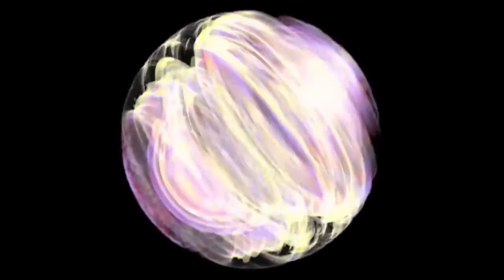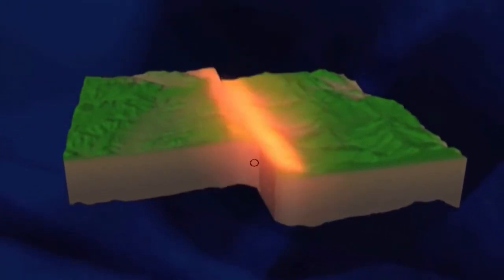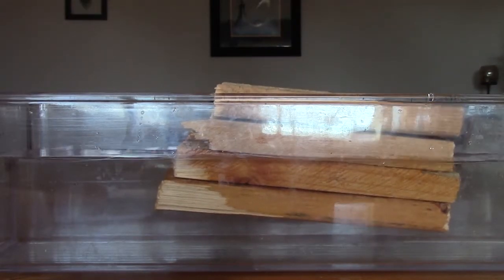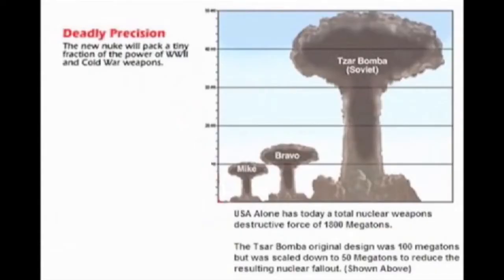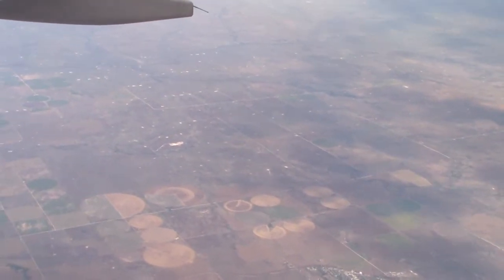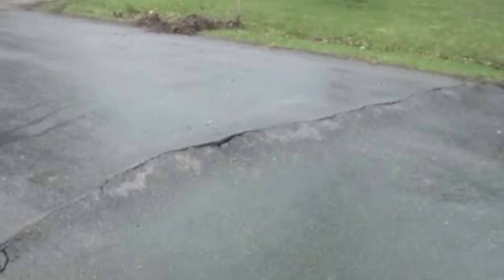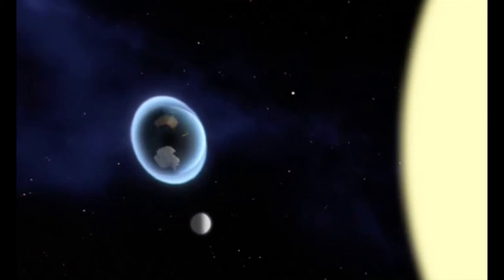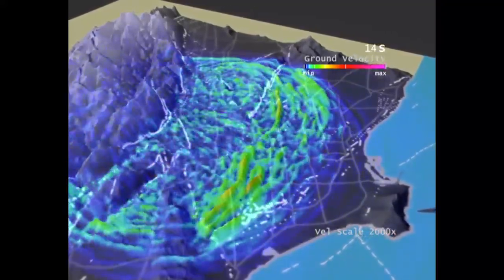58) Earthquake Generation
We go through the six modes of earthquake generation: tectonics and isostasy, volcanoes, landslides, explosions and impacts, hydraulic pressure, and tidal forcing.